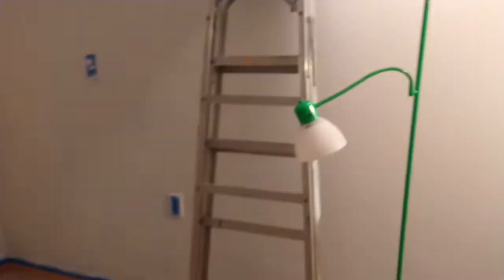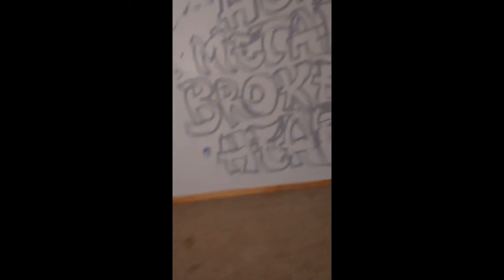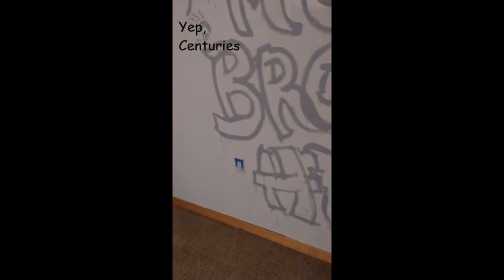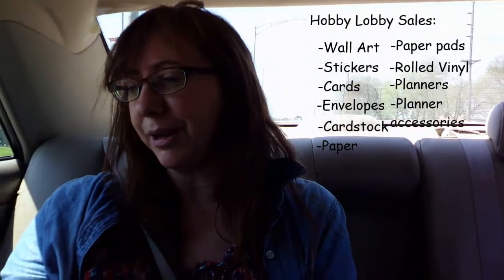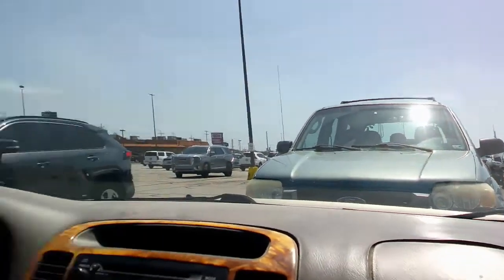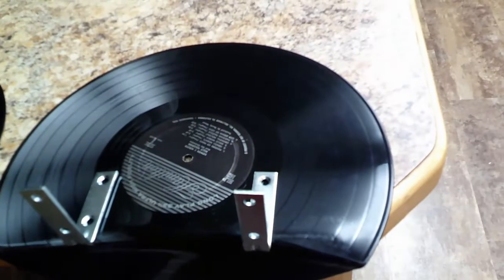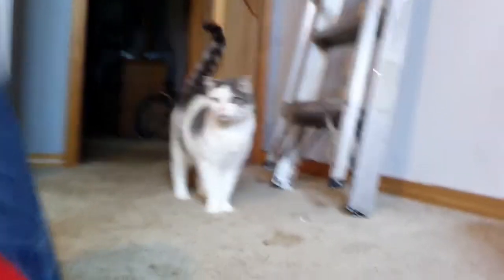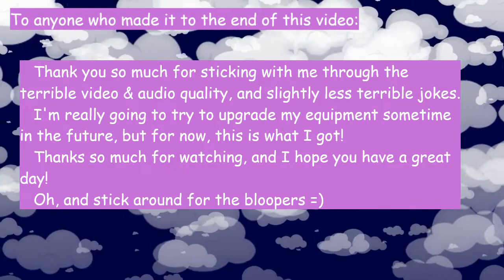Making a MUSIC ROOM in my house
Hi! So for the past four months or so, I've been building up the most aesthetic music room possible inside my house. It's got everything I need to continue to grow my music lifestyle. I have a place for all my instruments now! Join me for some inspiration? Thanks!